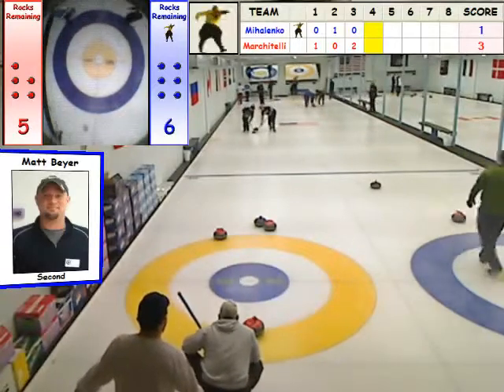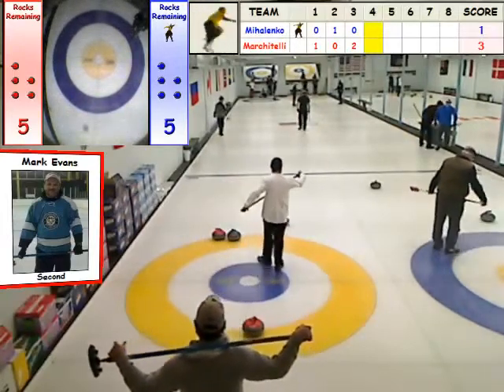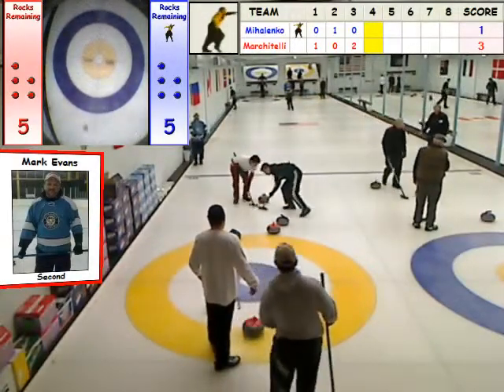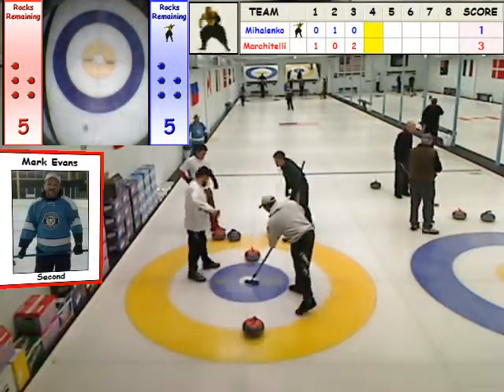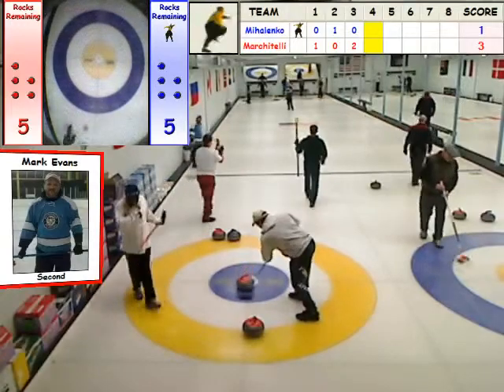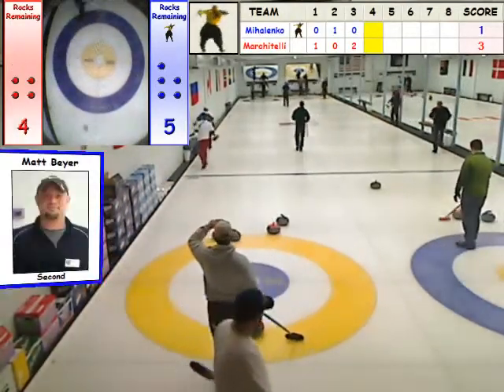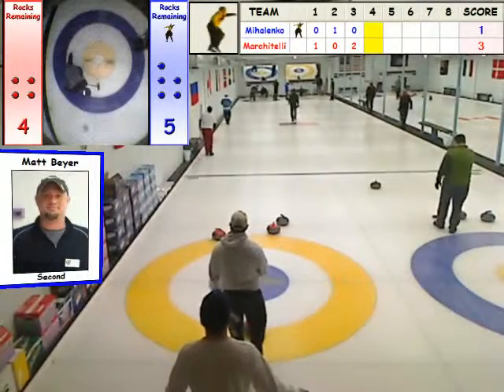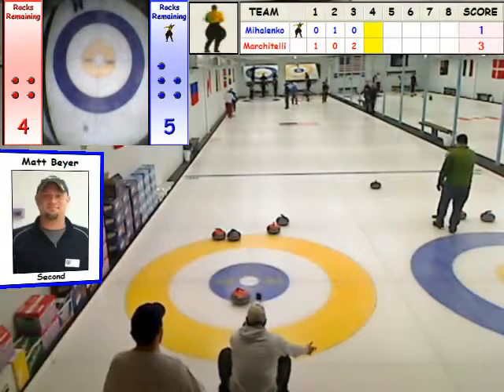Mihalenko vs. Marchitelli - 4th End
Recorded live on February 12 at 10:13am. -- Recorded live on Justin.tv